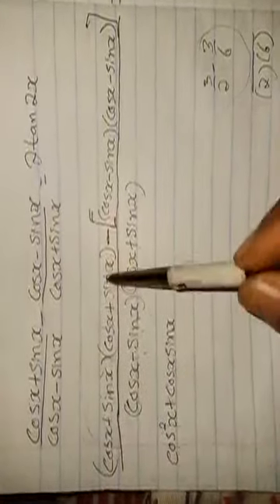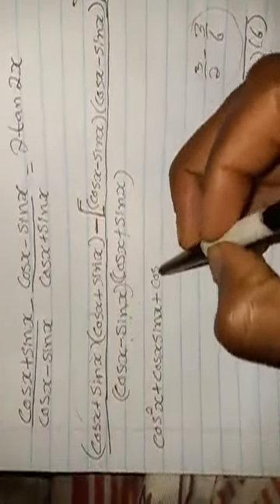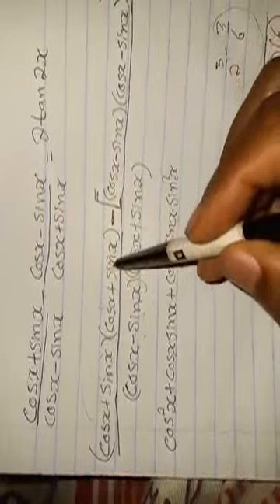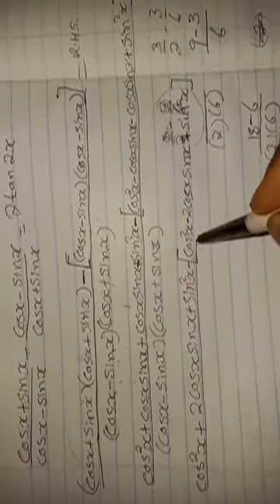Mathematics Grade 12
Trigonometry (Prove the identity)